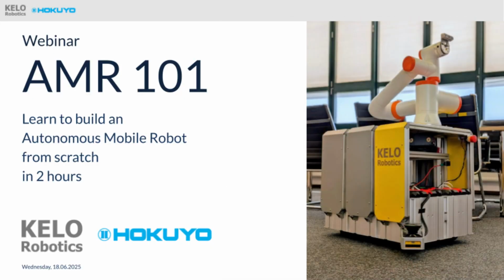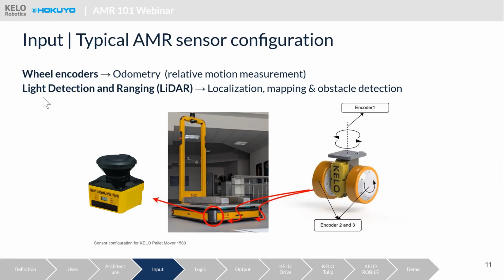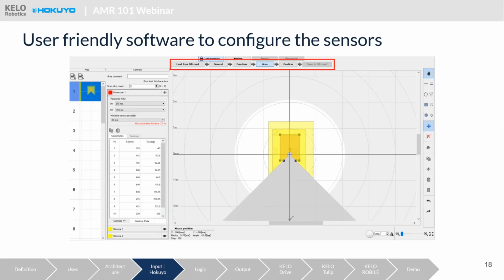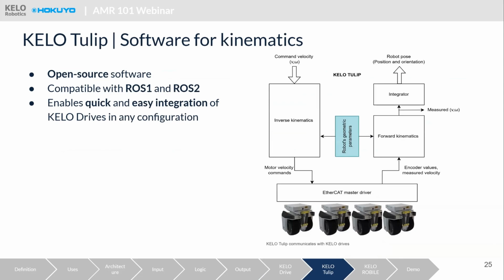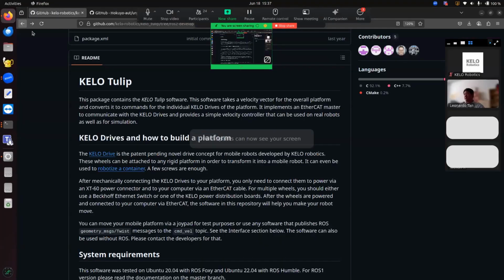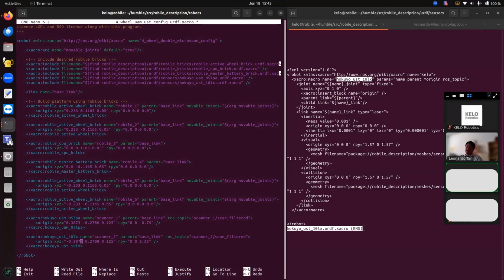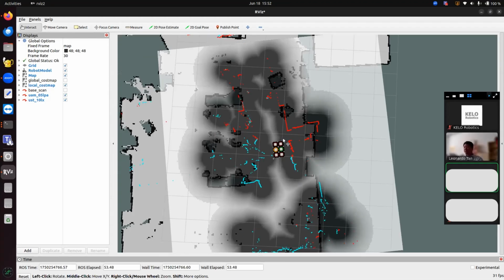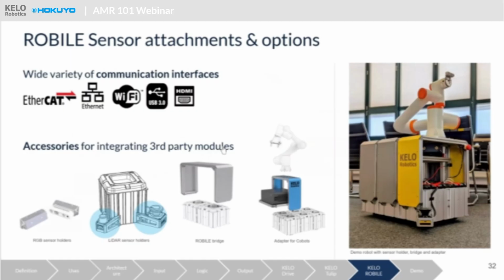Learn to make an autonomous mobile robot in 1 hour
Welcome to the AMR 101 Webinar, hosted by KELO Robotics GmbH in collaboration with Hokuyo Automatic Amsterdam Branch.

You will learn:
- What is an Autonomous Mobile Robot (AMR)
- How to build an AMR from scratch
- How KELO Robotics and Hokuyo can support you

Webinar audience
- Beginners in the field of AMR
- Experts seeking fresh insights into the latest technologies
- Students and educators interested in robotics and automation
- R&D teams and robotics enthusiasts

00:00 Introduction
02:34 KELO Robotics
03:29 AMR definition and uses
05:27 AMR architecture
07:44 AMR input
09:32 Hokuyo and LiDAR
17:20 AMR logic
19:37 AMR output
22:33 KELO drive (omnidirectional)
25:06 KELO Tulip
26:55 Practical part and demo
49:57 Localization and navigation demo
50:50 Q&A

Presented by:
Experts from KELO Robotics & Hokuyo Automatic

Originally broadcast: June 18, 2025